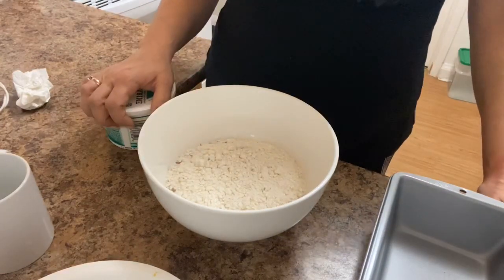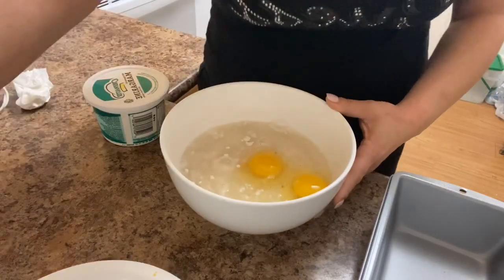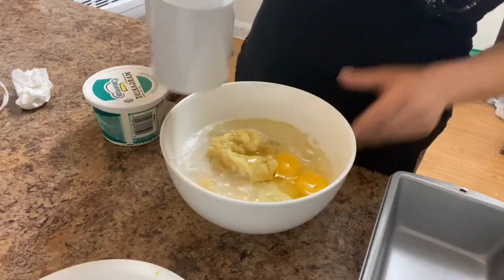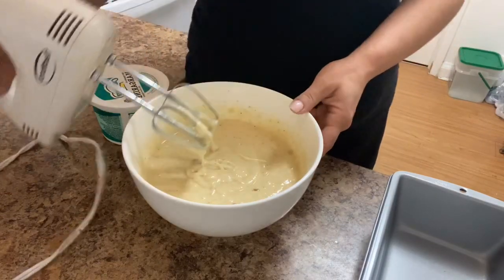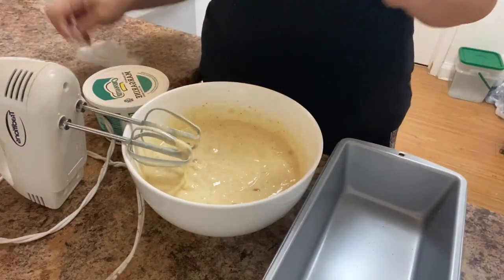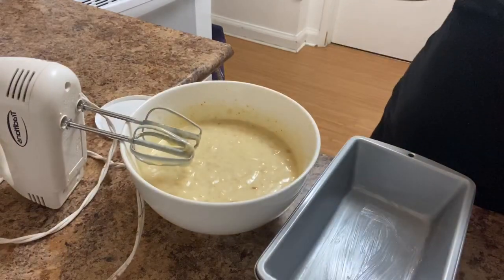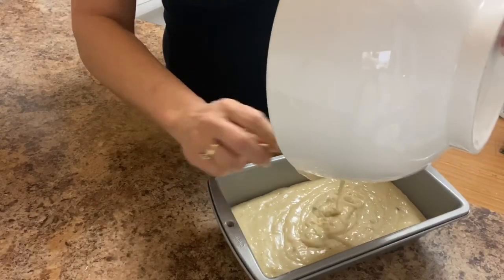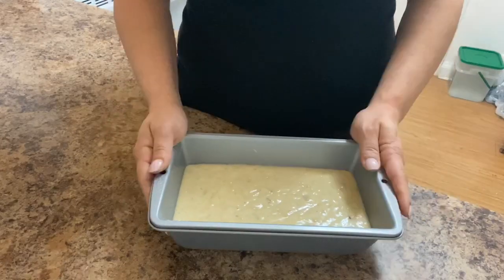How to make banana bread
Here we have it. Perfectly made banana bread.